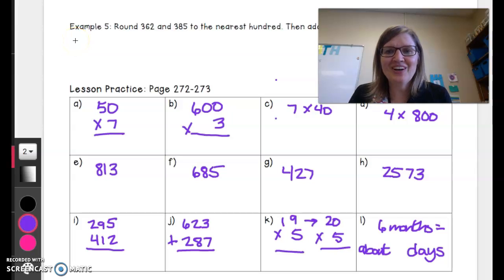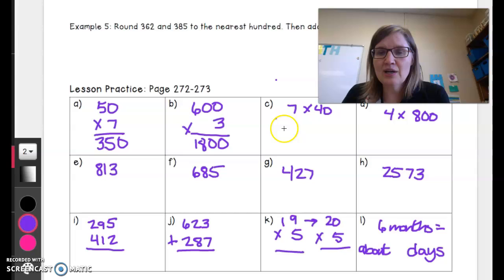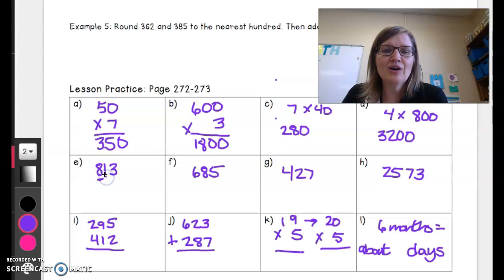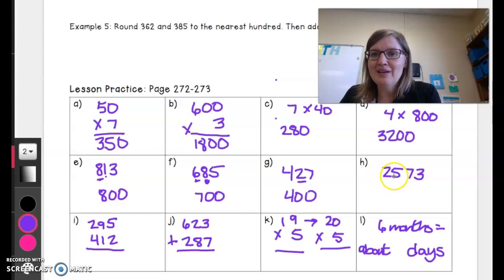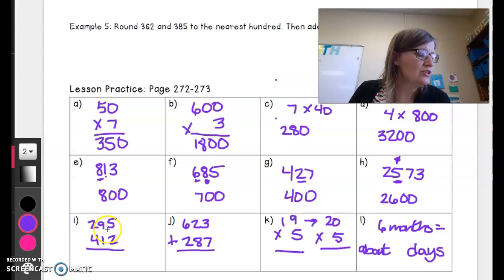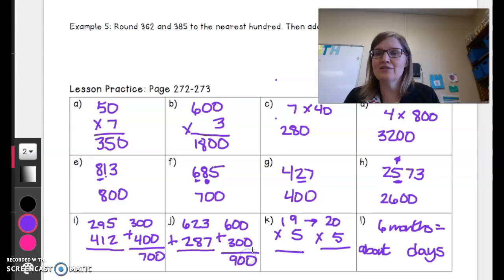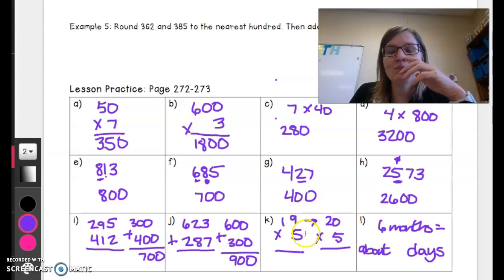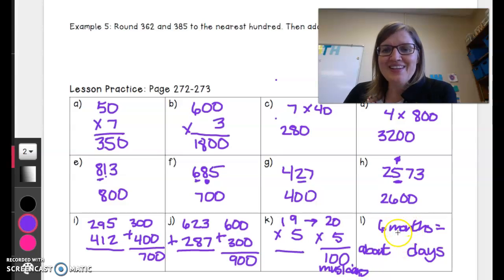4 Saxon Lesson 42: Practice Set